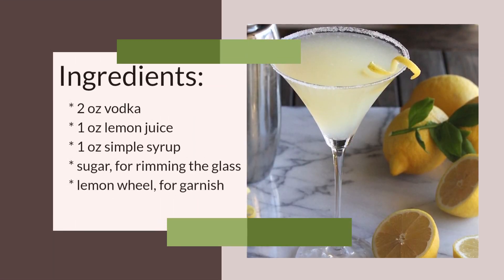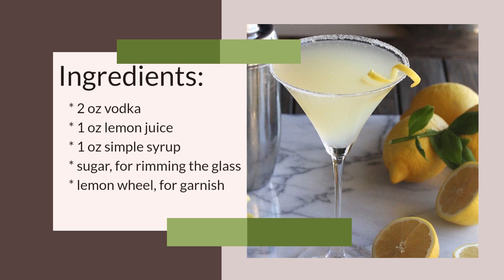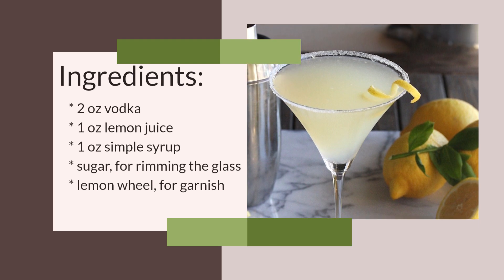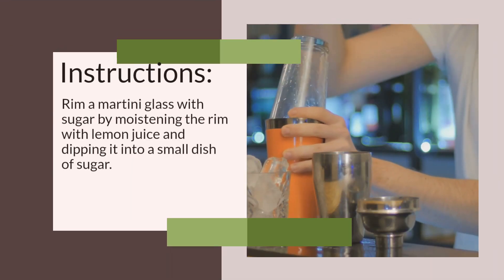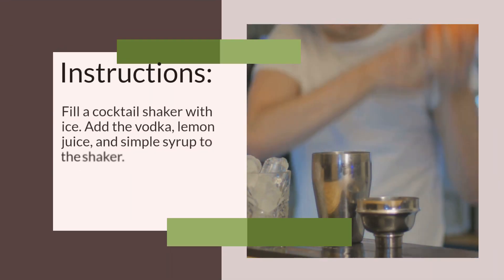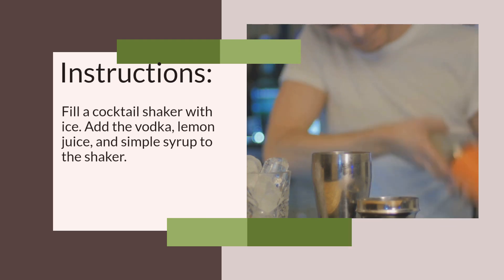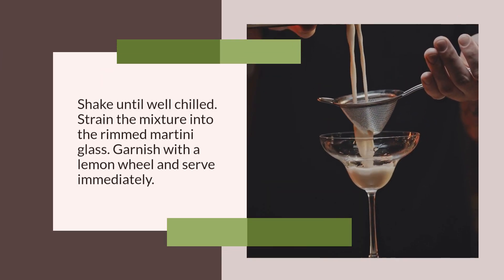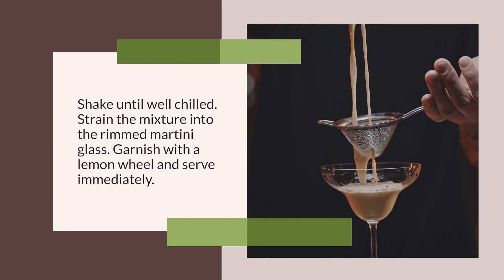How to Make a Lemon Drop (FAST!)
Make the perfect lemon drop cocktail in no time! Learn how to mix up this classic drink with a few simple ingredients. Get ready to impress your guests with this delicious and refreshing cocktail!